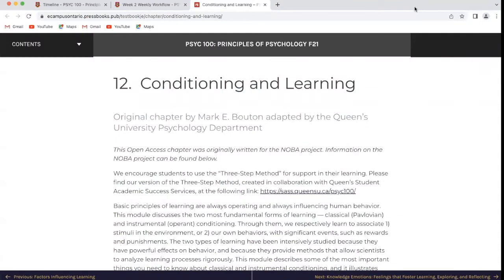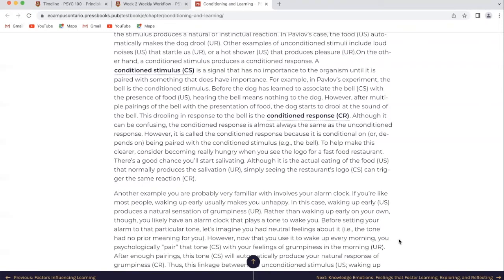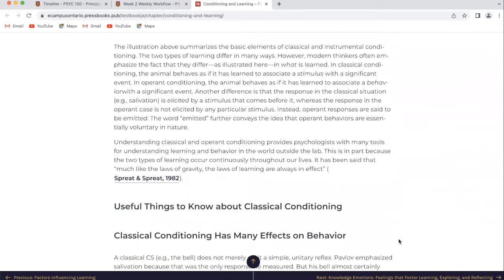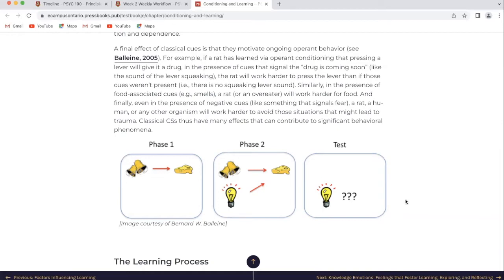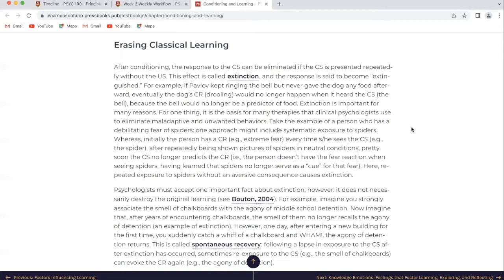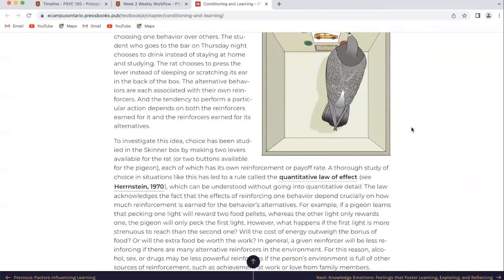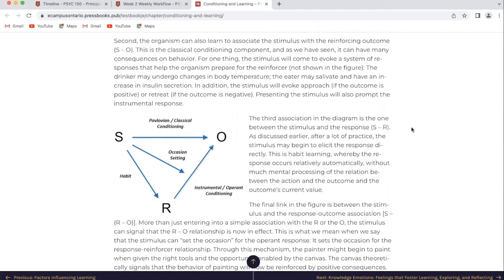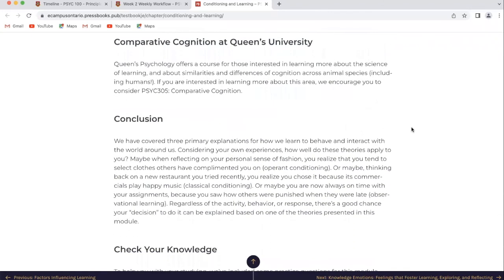3 Ways to Help you Learn - Everyday | Chapter 12 | Flourish with Diane Planidin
Basic principles of learning are always operating and always influencing human behavior. This module discusses the two most fundamental forms of learning — classical (Pavlovian) and instrumental (operant) conditioning. Through them, we respectively learn to associate 1) stimuli in the environment, or 2) our own behaviors, with significant events, such as rewards and punishments.

The two types of learning have been intensively studied because they have powerful effects on behavior, and because they provide methods that allow scientists to analyze learning processes rigorously. This module describes some of the most important things you need to know about classical and instrumental conditioning, and it illustrates some of the many ways they help us understand normal and disordered behavior in humans.

The module concludes by introducing the concept of observational learning, which is a form of learning that is largely distinct from classical and operant conditioning.

Learning Objectives
Distinguish between classical (Pavlovian) conditioning and instrumental (operant) conditioning.
Understand some important facts about each that tell us how they work.
Understand how they work separately and together to influence human behavior in the world outside the laboratory.
Students will be able to list the four aspects of observational learning according to Social Learning Theory.